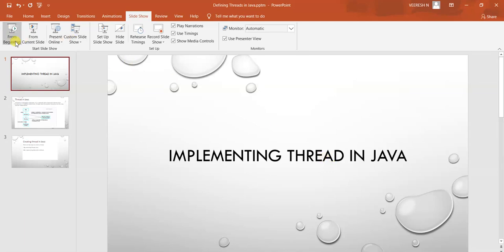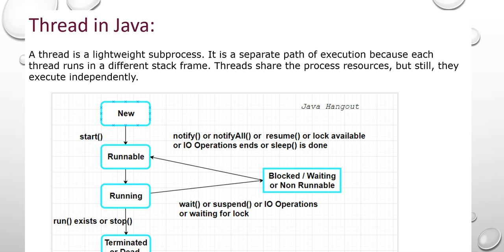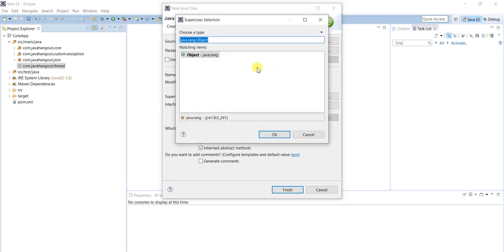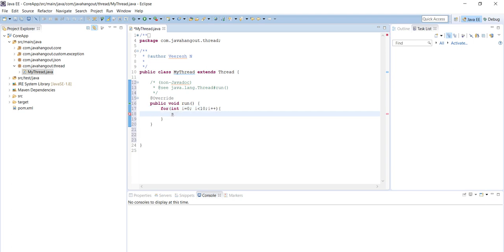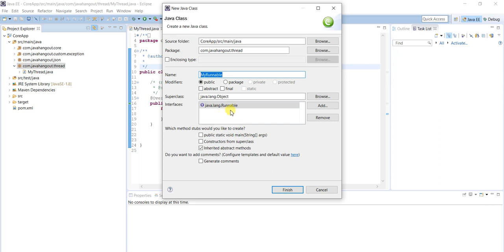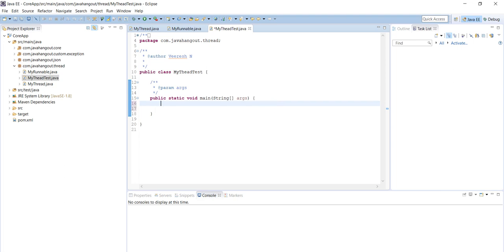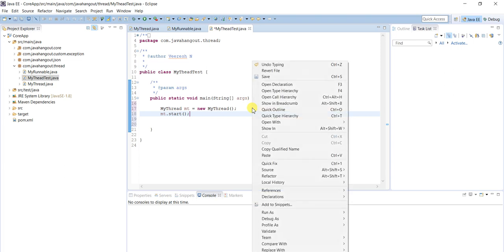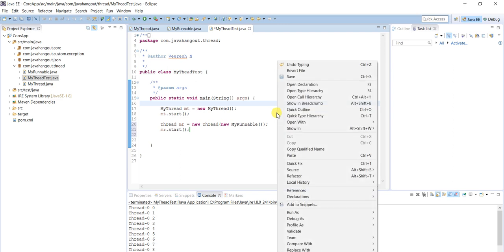Creating Thread in Java in different ways | how to create Thread in Java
1. How to create Threads in Java
2. Creating Thread in different ways by using Thread class and Runnable Interface In Java
3. Thread class and Runnable Interface